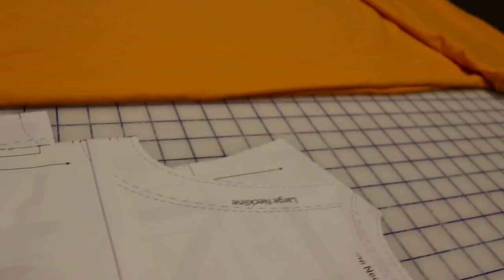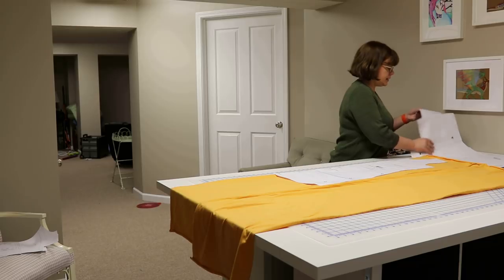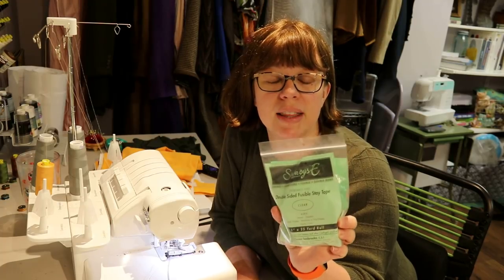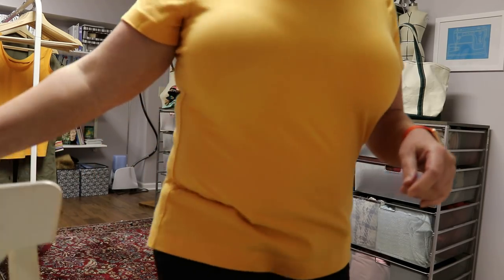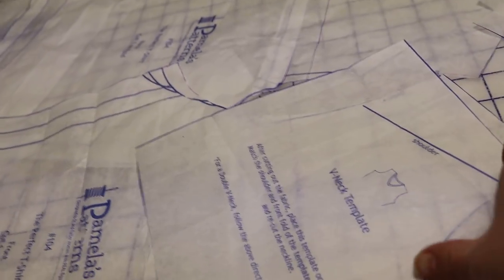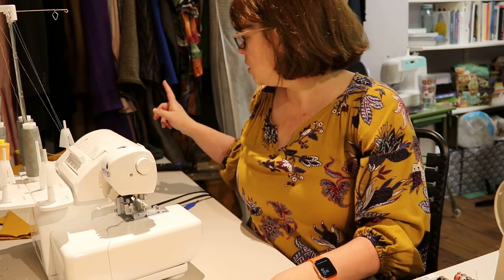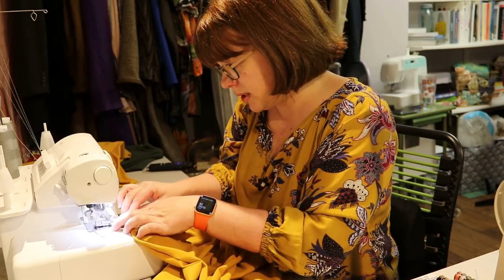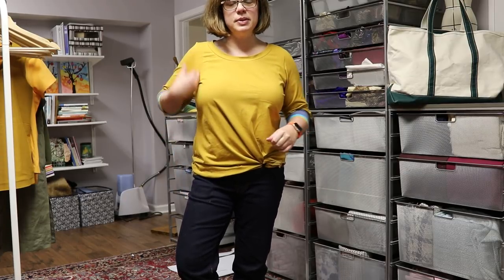Stay Home and Sew With TomKat Stitchery: Episode 11 and 12 | T-SHIRT WEEK!!!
Hello, everyone! This one got a bit long, but I do have quite a few tips and two mini sew alongs included, so hopefully it’s worth it!  Enjoy!
On Sunday I sewed the Ballet Neck Pamela’s Pattern Perfect T-shirt: Pamela’s Patterns Perfect T-shirt (plus expansion pattern)
I used an organic cotton jersey from Blackbird Fabrics (my color is sold out, but it’s this substrate)
My cuffs were from Stoffbreite’s Etsy Store
I also mentioned (and am cutting out in tandem) the following two patterns:
You can get cuffing and Polo Shirt Collars at the Stoffbreite Etsy Store
The SewKeyse tapes I use can be found here:
1/2 “ Woven stay tape
1” Double Sided Tape
T-shirt Week Patterns: